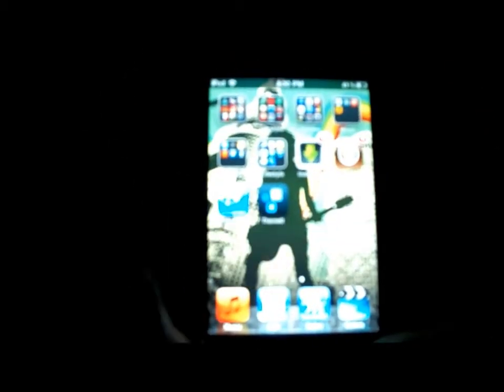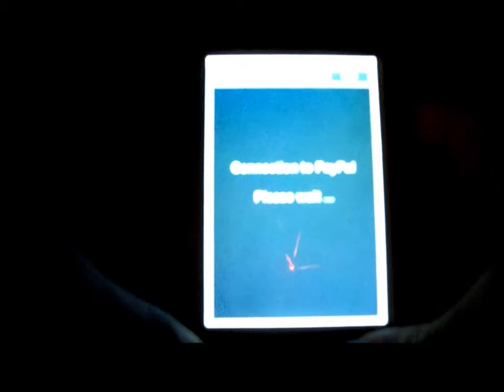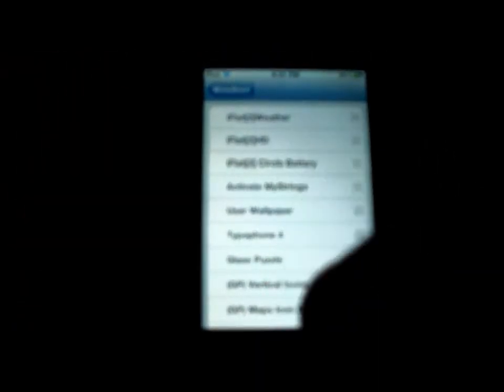New Cydia app Theme it Review and How to get it for iphone 4 3gs ipod touch 4th 3rd 2nd gen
In this video I review the new cydia app and how it works

Steps for getting themeit:
-Go into cydia
-Click the manage tab
-Click on source and add the package called theme it